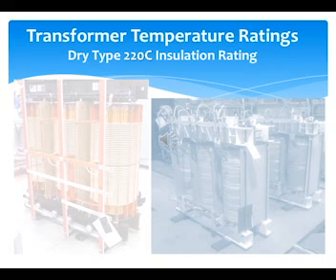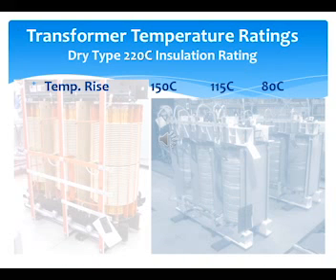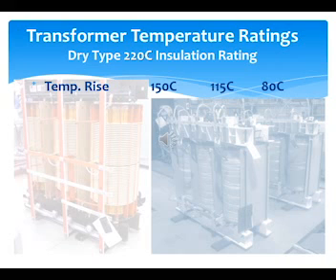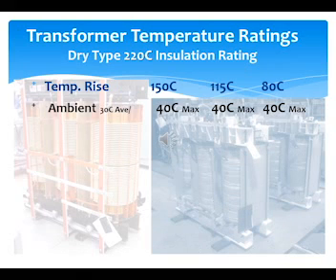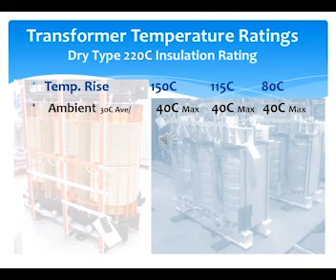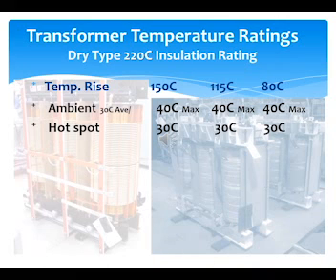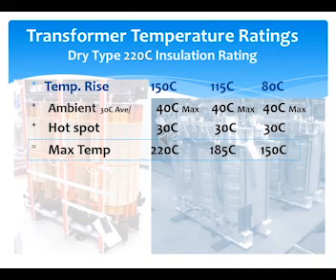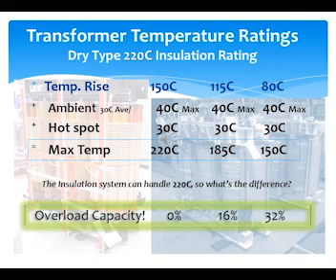Dry Type Transformer Temperature Tutorial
CCEREPS represents Electrical Equipment Manufacturers in Texas, Oklahoma, and Louisiana. Power Transformers, Substation Transformers, Pad Mounted Transformers, Dry Type Transformers, Cast Coil Transformers, Drive Isolation Transformers, other special purpose transformer products are offered by CCEREPS. Transformer accessories are also available, such as Temperature Controls for Dry Type Transformers, Multi-function controls for Liquid Filled Transformers: TPPL = Top oil Temperature, Pressure Vacuum, Sudden Pressure Rise, Liquid Level. Other products include Metering and Power Quality Analyzers, Surge Protection, Voltage Conditioning Equipment, Medium Voltage Cable Accessories (900A Elbows, 600A Elbows, 200A Elbows, Medium Voltage Splices, and other re-enterable cable accessories), Temperature Controls for transformers, motors, drives, etc. and other specialty electrical equipment for power delivery.